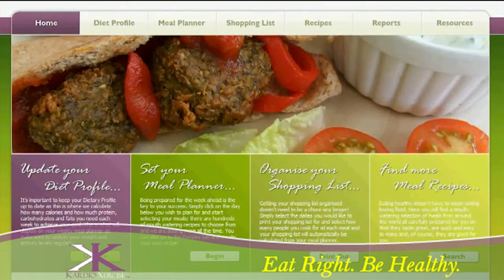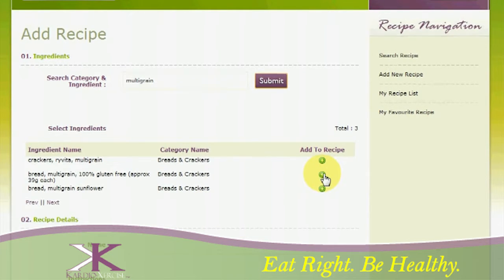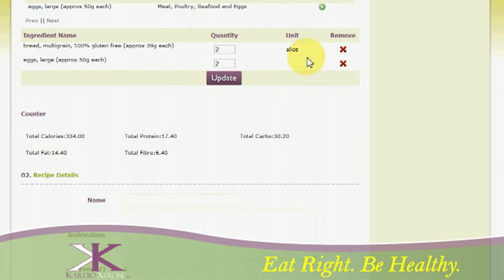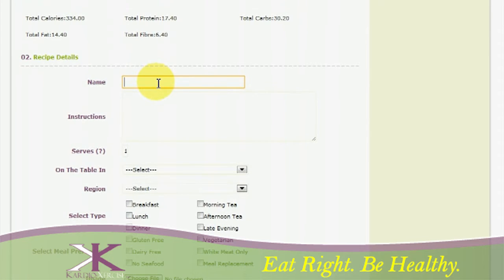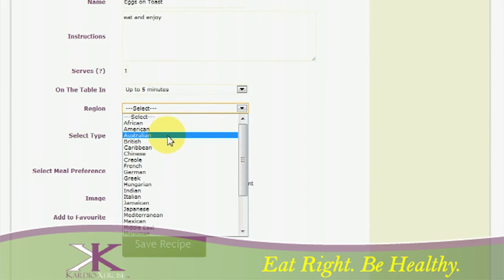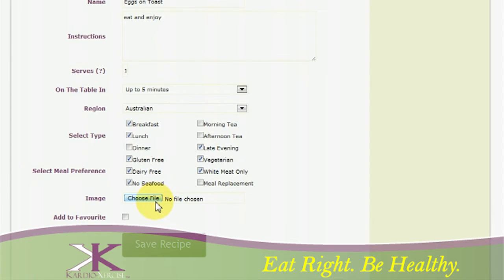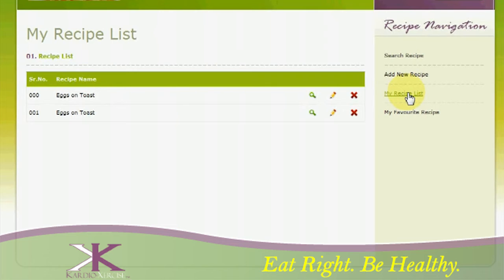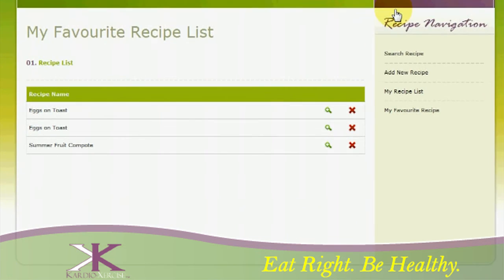Eat Right. Be Healthy. by KARDIO-XERCISE™ - How to add your own recipes.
Eat Right. Be Healthy. meal planner by: KARDIO-XERCISE™. The Eat Right. Be Healthy. program is a complete web-based nutrition & meal planning application.  The Eat Right. Be Healthy. program, is designed specifically to help fill the 'nutritional void' that many people fall into.  It can help you maintain, gain or lose the extra weight.